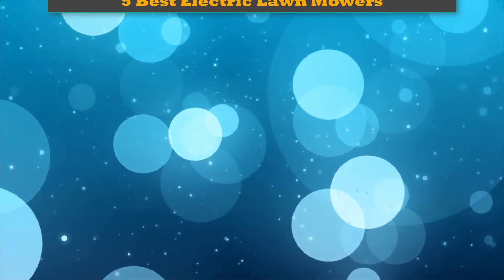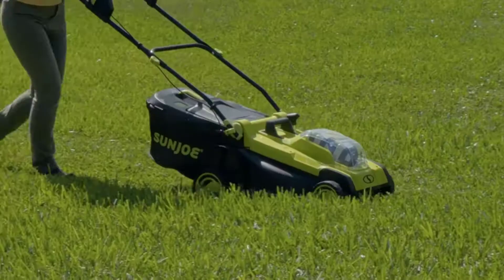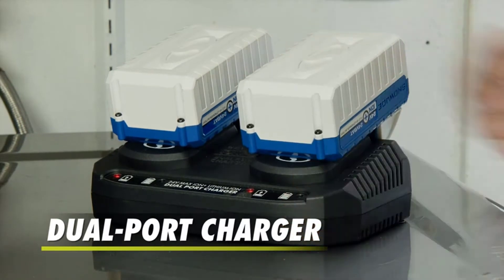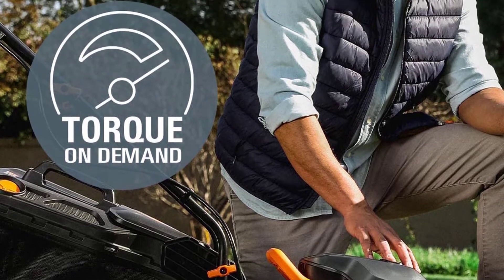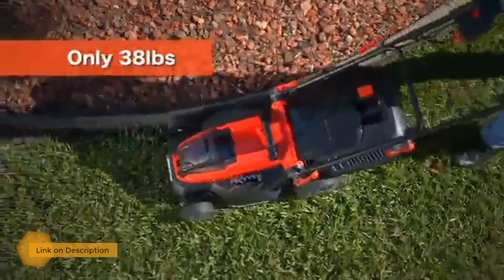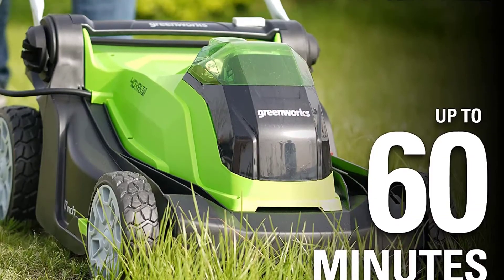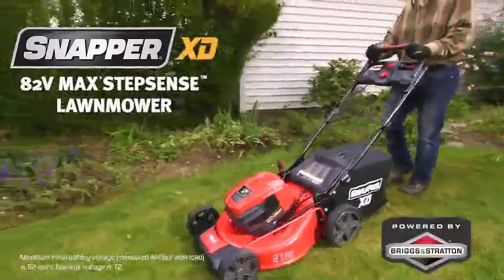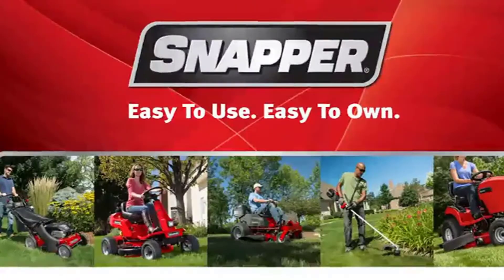✅Best Electric Lawn Mowers – Top 5 Electric Lawn Mowers in 2021 Review.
Best Electric Lawn Mowers Review. In this video, we share top 5 best Electric Lawn Mowers on the market.

1.  Snapper XD 82V MAX Cordless Electric Lawn Mower✅✓
2.  Greenworks MO40B411 Cordless Lawn Mower✅✓
3.  BLACK+DECKER CM1640 Cordless Lawn Mower✅✓
4.  WORX WG743.9 Lawn Mower✅✓
5.  Sun Joe 24V-X2-17LM-CT Mulching Lawn Mower✅✓

Are you looking for the Best Electric Lawn Mowers? We analyzed consumer reviews to find top Electric Lawn Mowers. In this video, we review Top 5 Best Electric Lawn Mowers on the market.